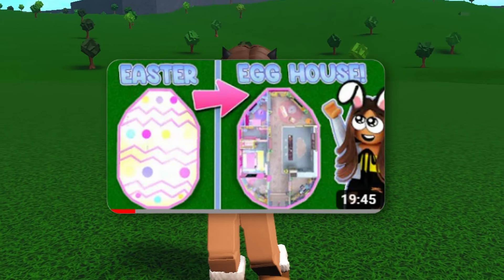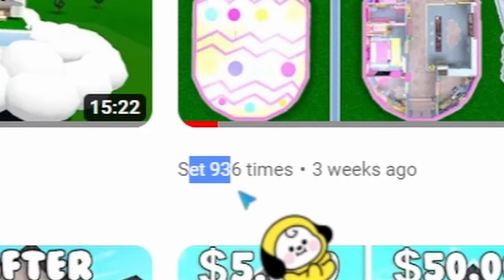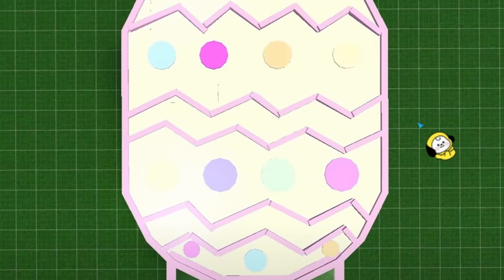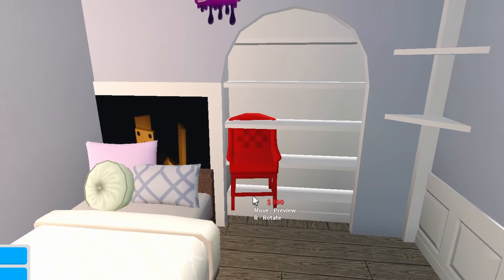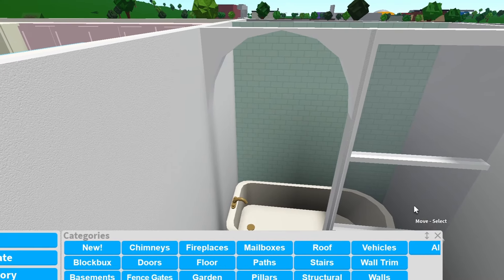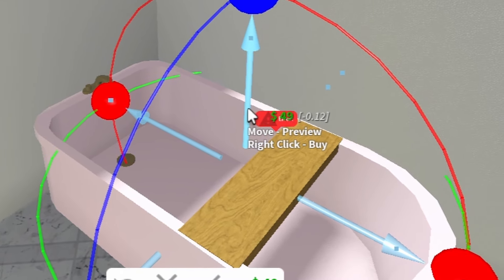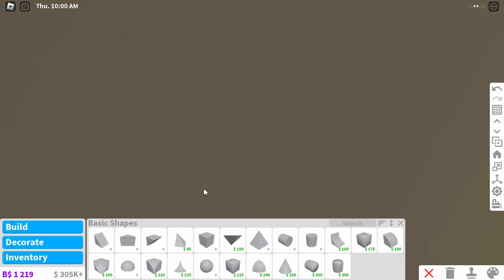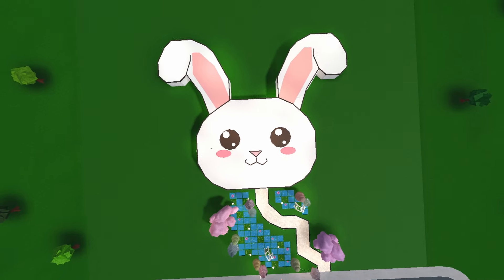Building a BUNNY SHAPED House in ROBLOX BLOXBURG!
SOOO About a year ago I built an Easter Egg shaped house, hence why a year later we in today's video build an EASTER BUNNY shaped house in bloxburg! OKAUR IT'S 3AM I'M GOING TO BED.

₊˚⊹♡ Thank you to ୨ৎ˙⋆.˚ ᡣ𐭩
Interior ib: @frenchrxses
Vid idea: @insomniabun & @alaskaviolet

Roblox is a gaming platform with over 66 million players active everyday, perfect for those interested in making friends, creating games or simply just enjoying having fun! It is the #1 gaming site for both kids & teens and a place to hangout, build, chat and so much more!